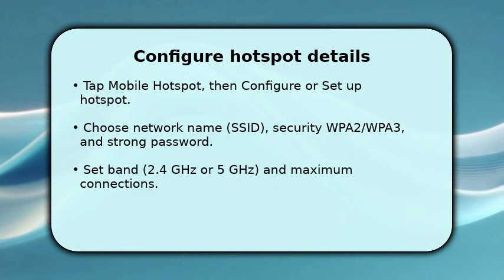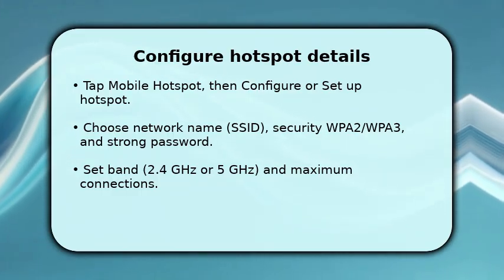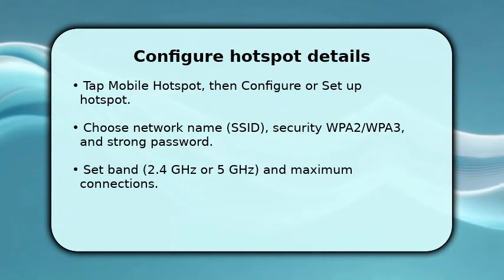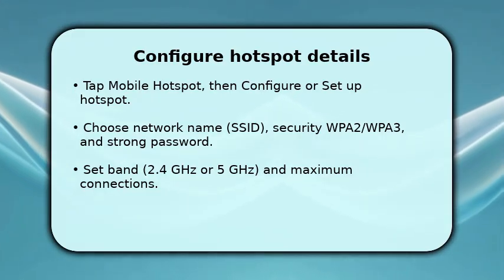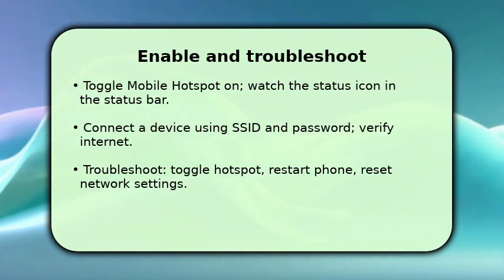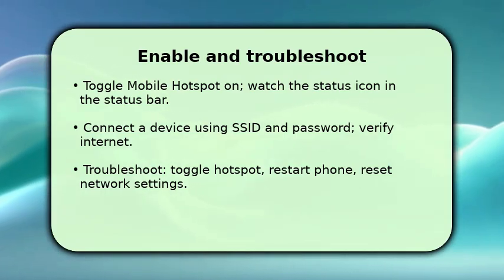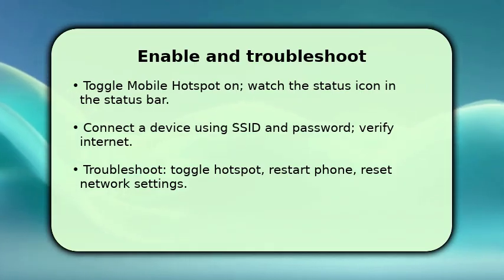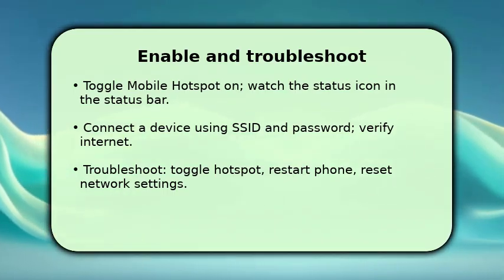How to Mobile Hotspot on Samsung - Step by Step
Learn the step-by extricate your Samsung smartphone into a mobile hotspot with ease. This video guide takes you through each stage, from enabling Airplane Mode to setting up Wi-Fi tethering on various Android versions.

Samsung, mobile hotspot, Airplane mode, Wi-Fi tethering, Android settings, hotspot setup guide, share internet connection, device connectivity, wireless sharing, tethering steps